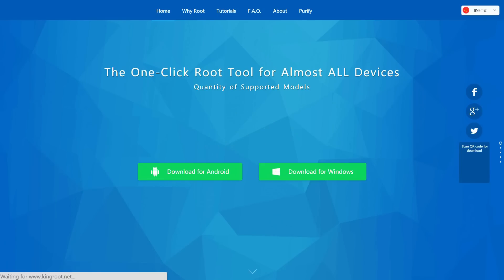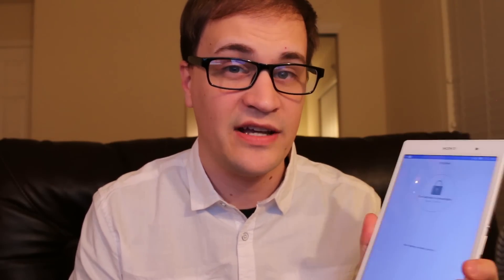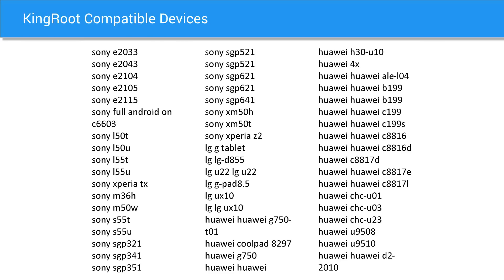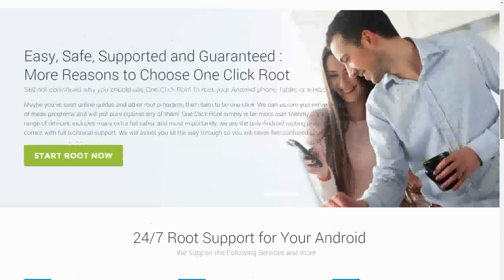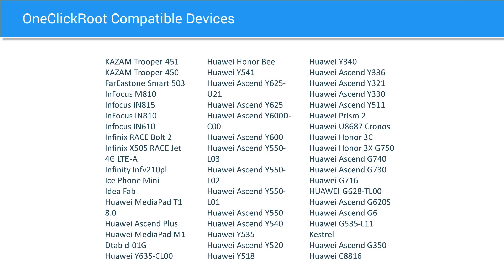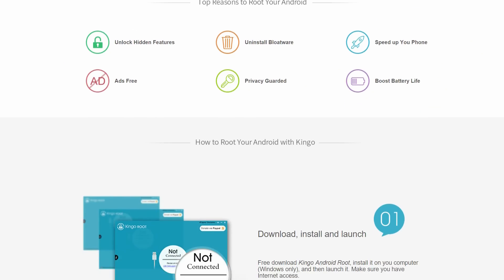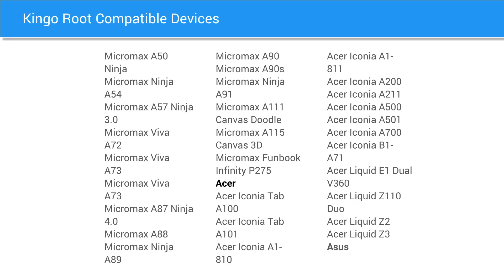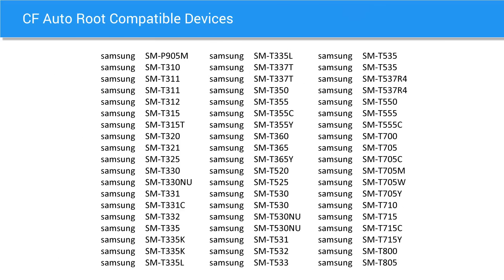One Click Root in 2016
Here at XDA we love to have control over our phones, for some people that means that you have to gain root access to your device. Well it has never been easier! Exploring the world can be a dangerous task. In this video XDA TV Host Ronald goes over some of the best One Click Root methods of rooting your phone. These tools should be applicable to most current phones in 2016.  Grab your phone and check this video out!